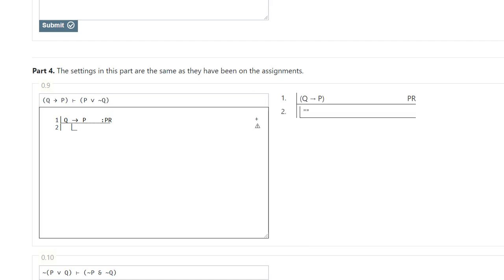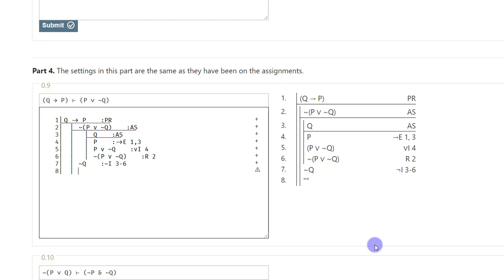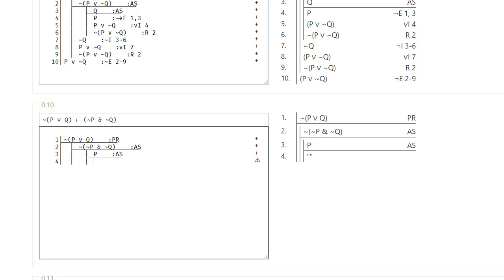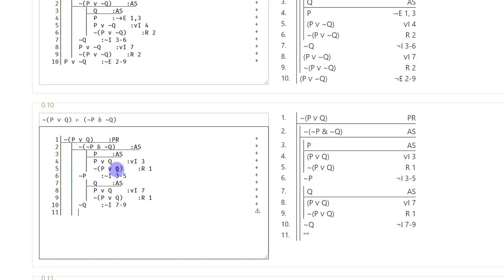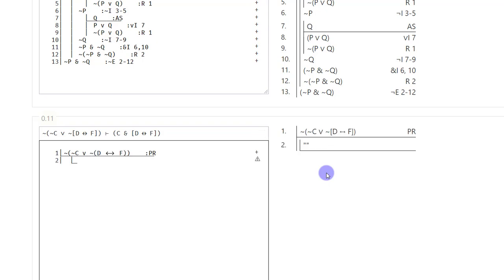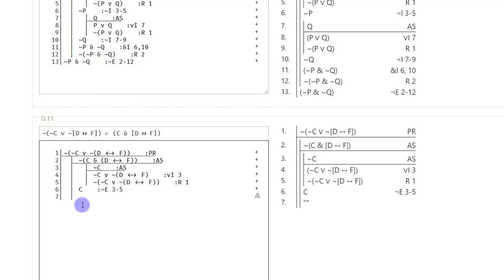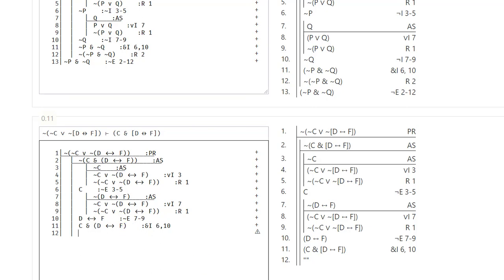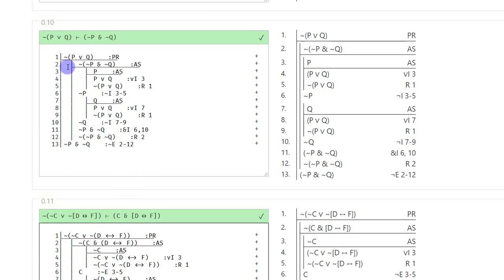problem set 5, 1 - 3